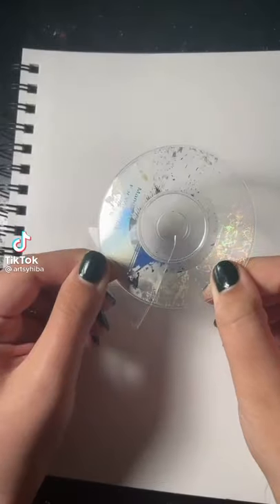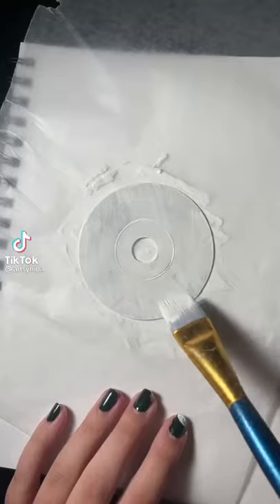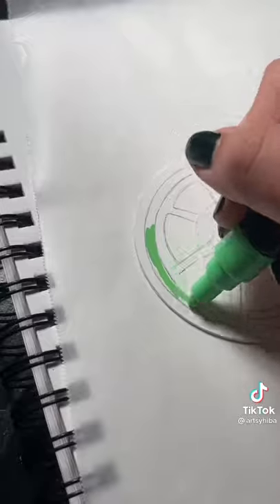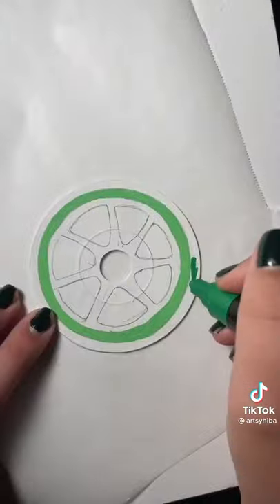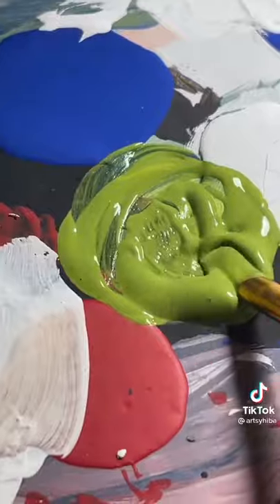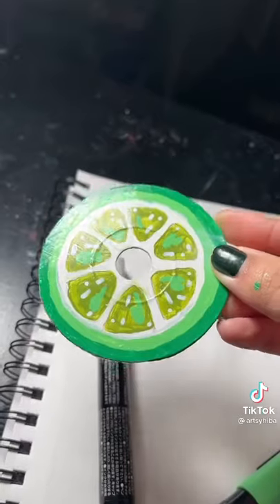Cute mini CD art